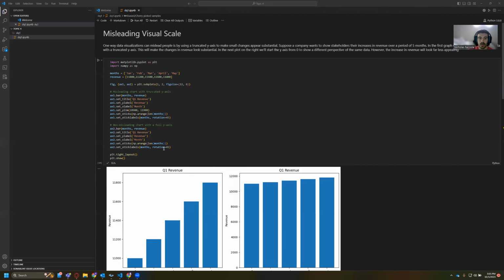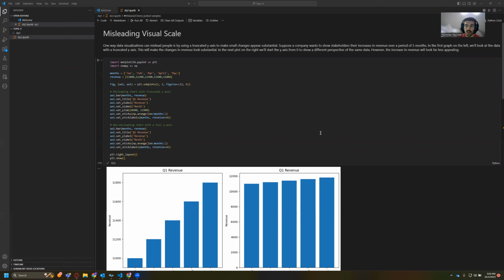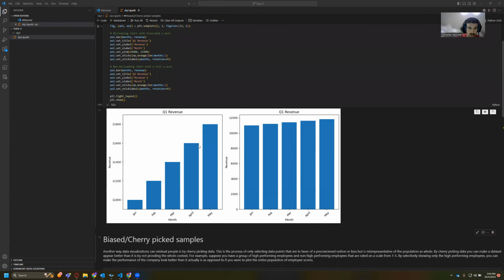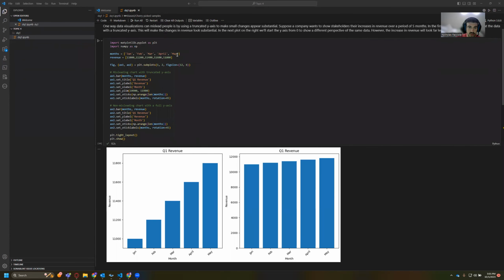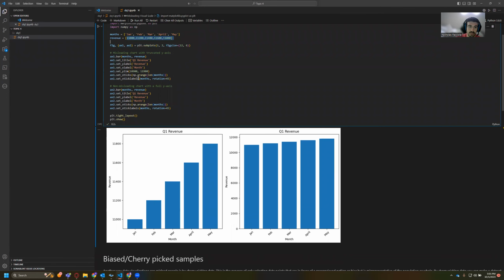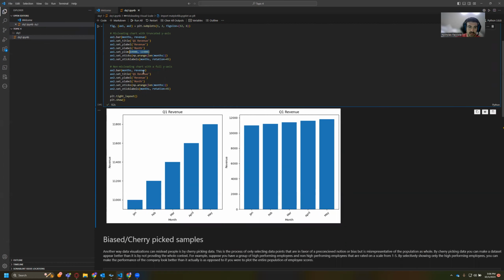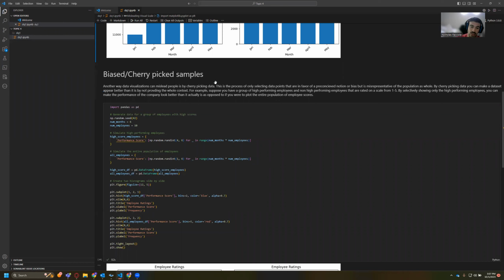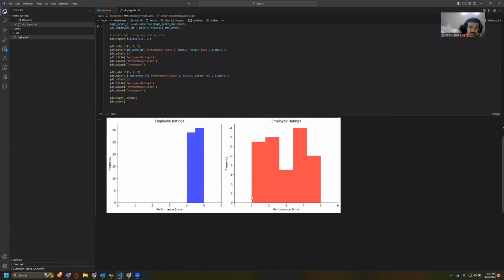Topic 4 DQ 1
Ethical concerns in data visualization